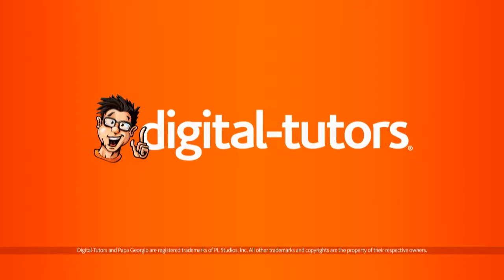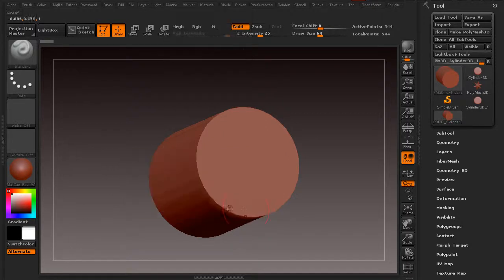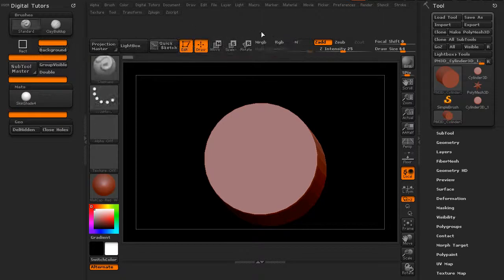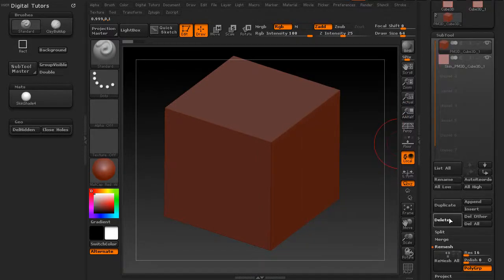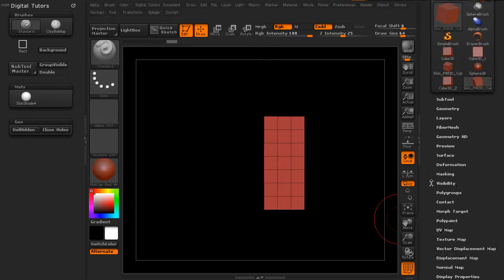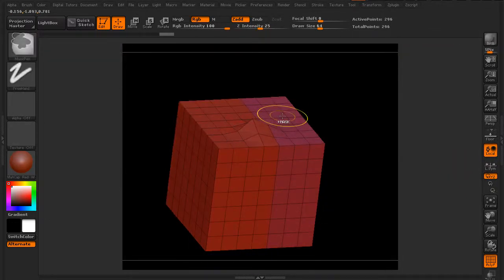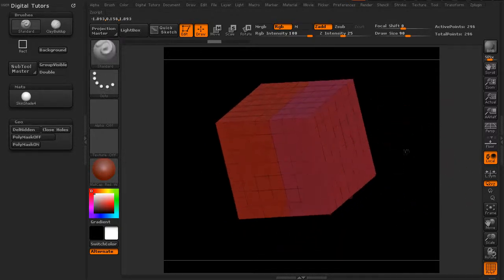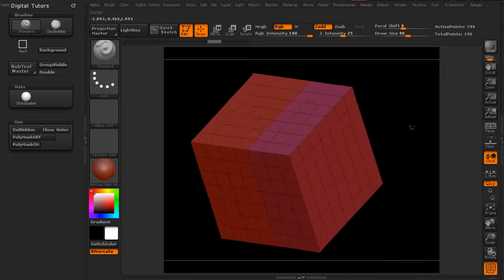12 Working with macros